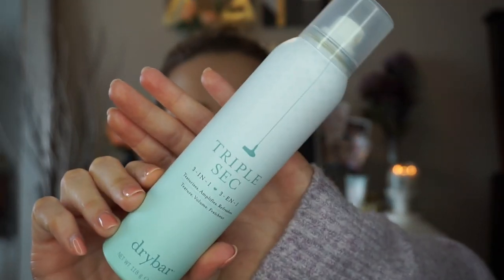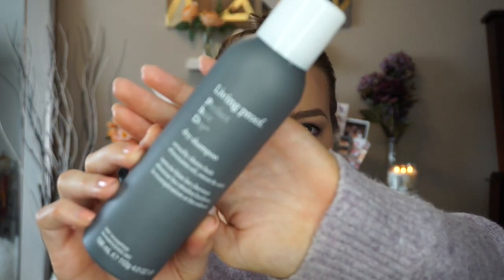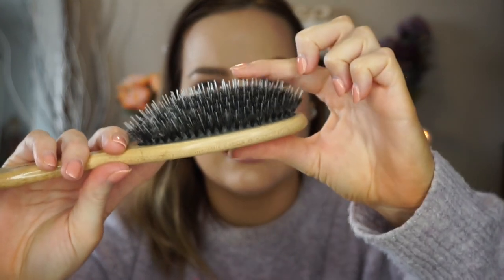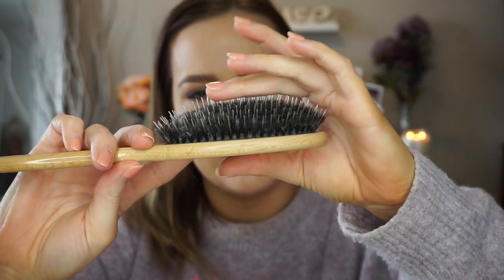How I Keep My Hair Clean Between Washes | My Favorite Dry Shampoo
Check out my BLOG post with more info on these products

Living Proof Perfect Hair Day
Dry Bar Triple Sec 3-in-1

Sign up for FabFitFun: Get $10 off using the code - WELCOME10